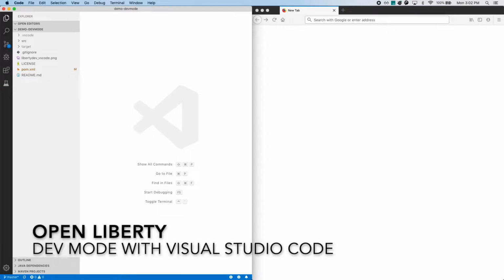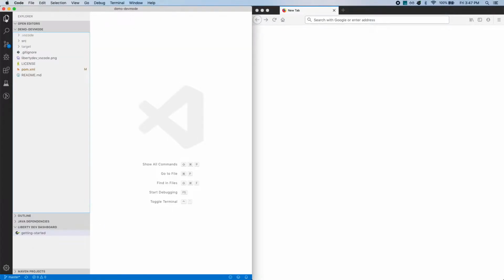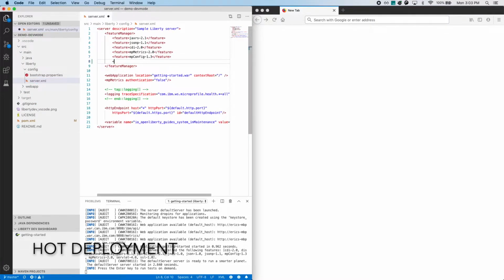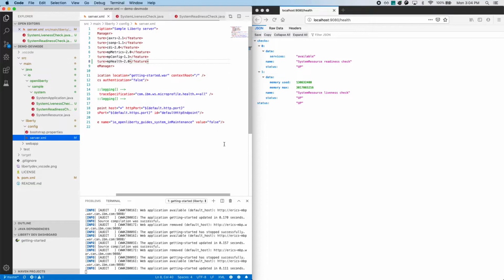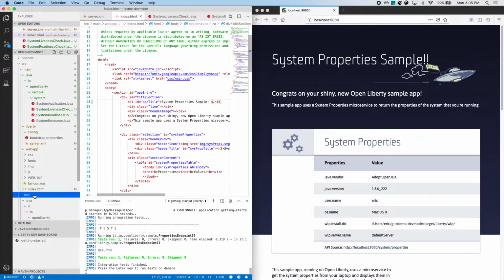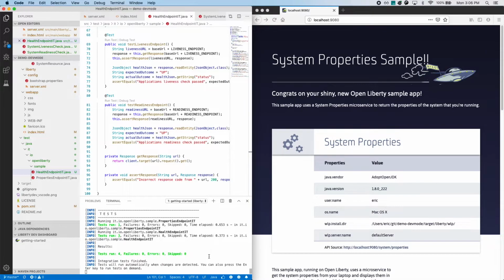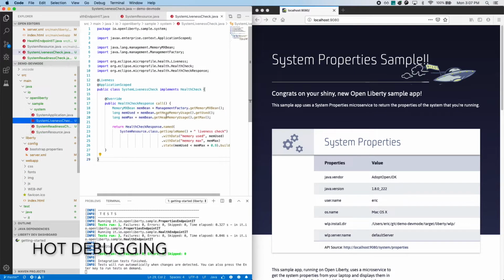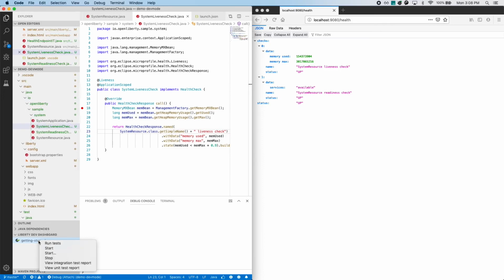Open Liberty dev mode with VS Code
The Open Liberty Tools VS Code extension lets you start Open Liberty in development mode, make changes to your application while the server is up, run tests and view results, and even debug the application without leaving the editor.